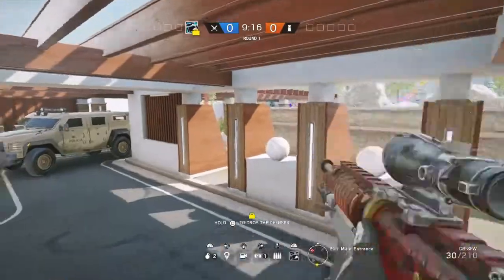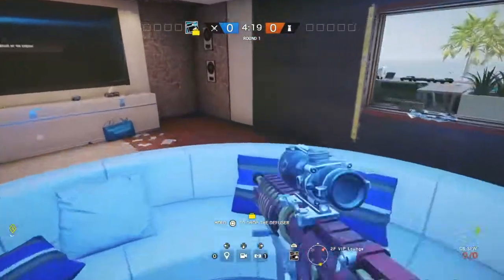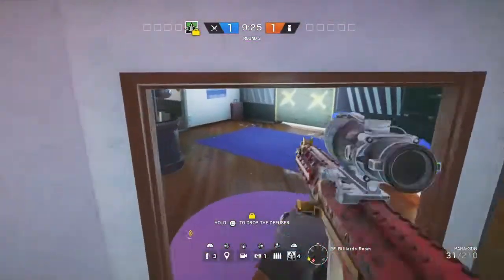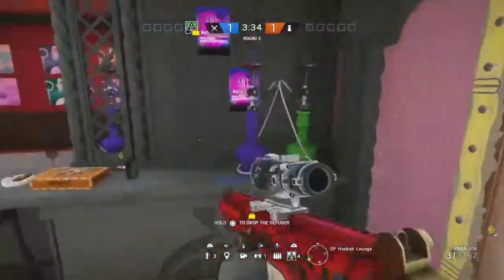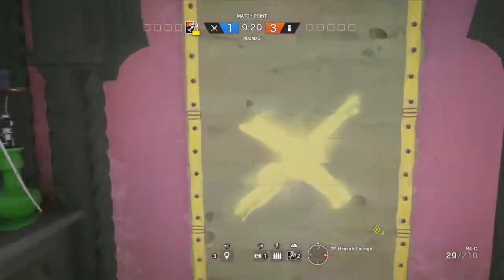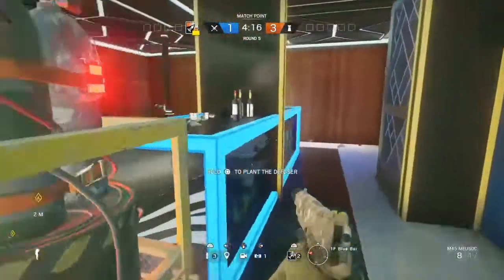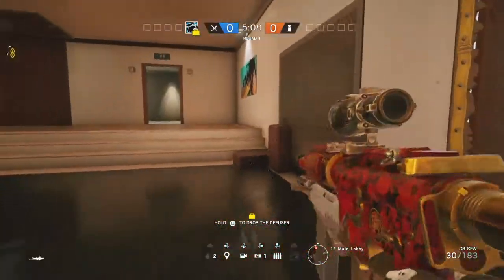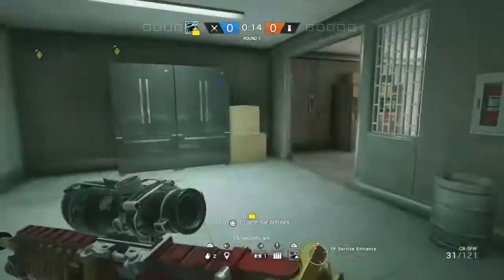Coastline Attack Guide - Rainbow Six Siege Gameplay